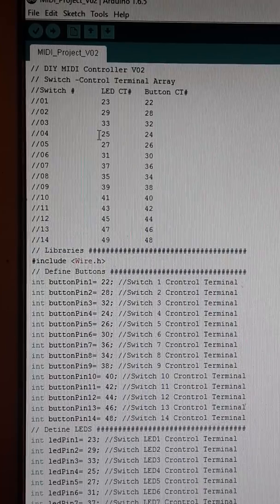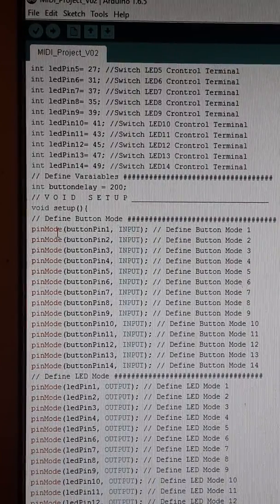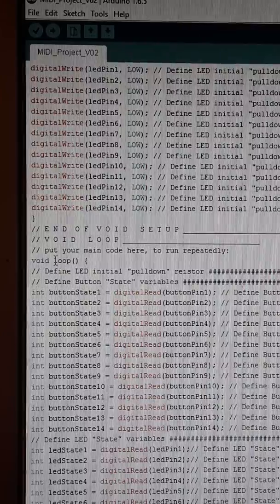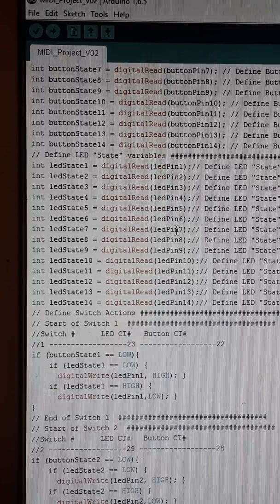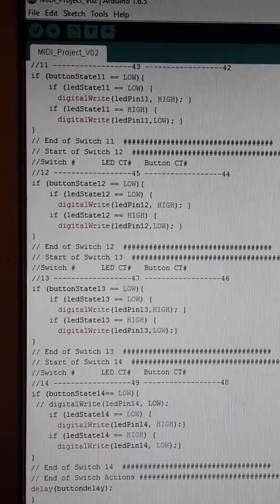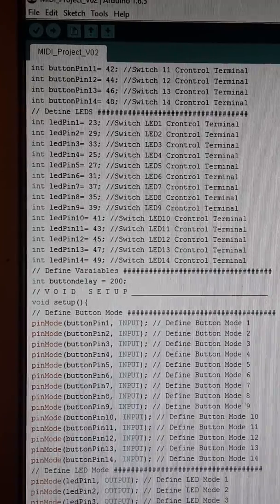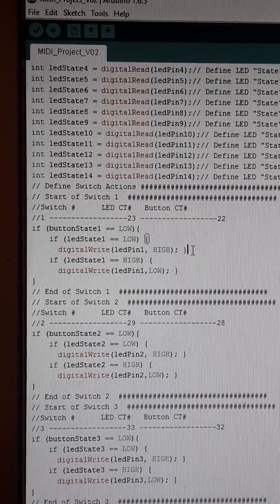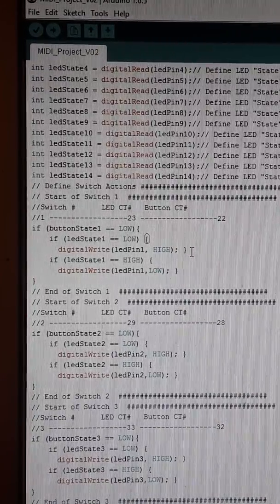DIY Midi Controller Part8 All switches Arduino Sketch 2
Google Drive Sketch link